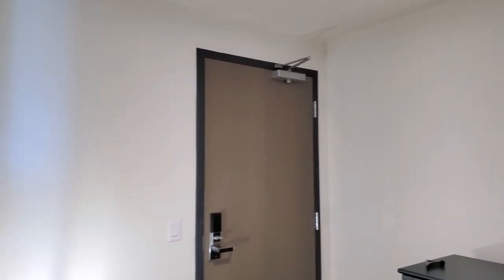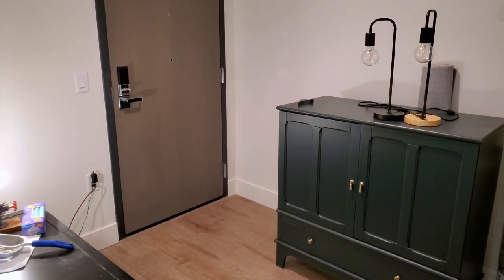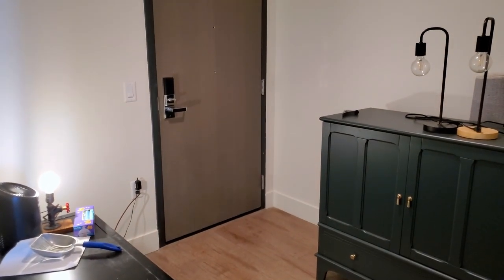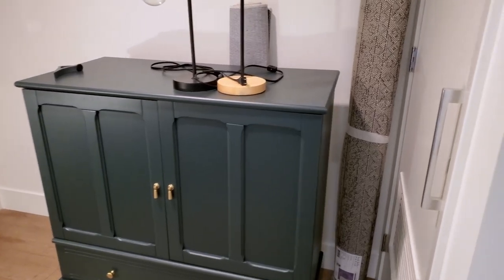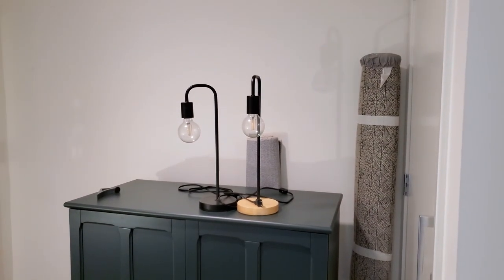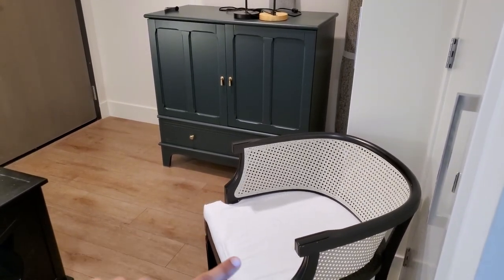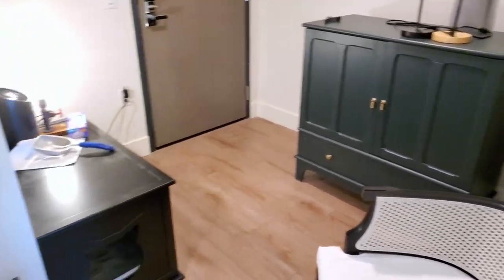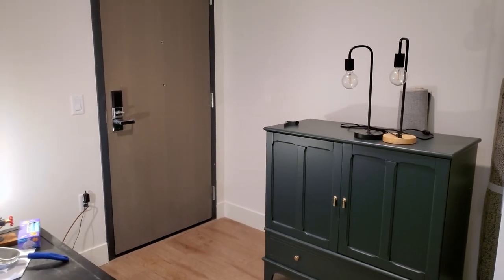Updated San Diego Apartment Tour | Eshi Jay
Hi guys,

I wanted to show you the progress I've made in decorating our new apartment in the 2 months we've been here! A work in progress for sure, but please let me know your thoughts and advice down below, because I'd love to here it!

-Eshi

LINKS
Chase Credit Card (great for points on everyday items and travel)

00:00 Updated Tour
00:50 Entry
04:23 Guest Bathroom
04:45 Office
06:55 Living Room
09:25 Kitchen
11:17 Bedroom
13:39 Closet
14:05 Bathroom
14:31 Balcony